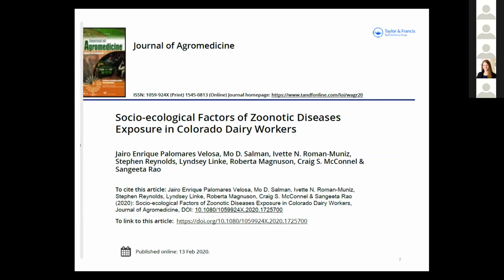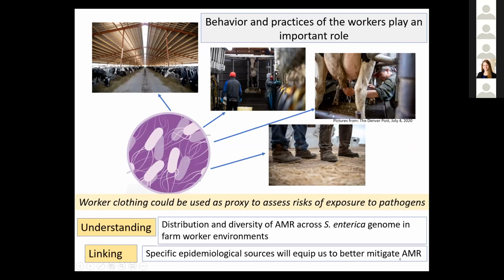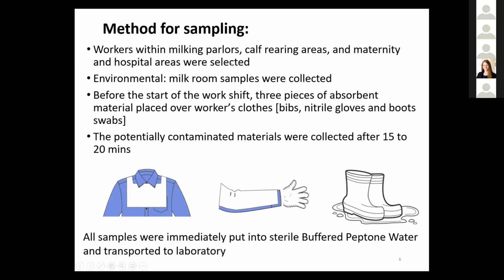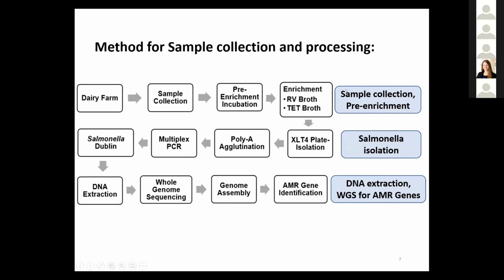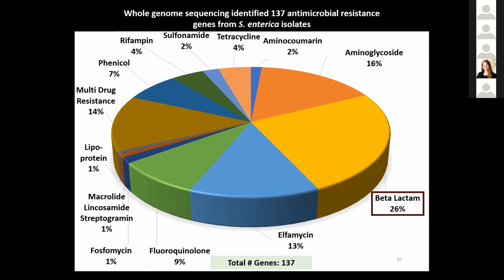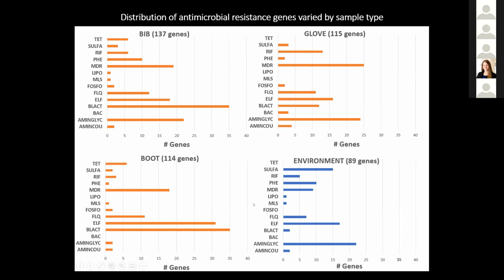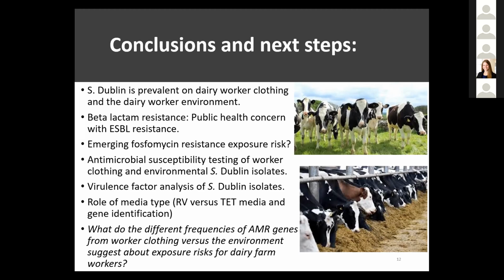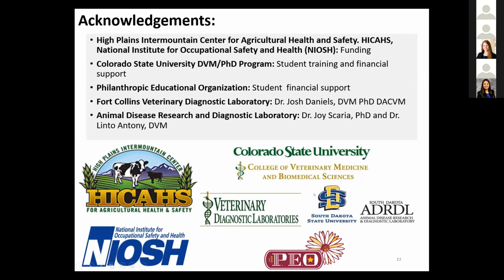Antimicrobial Resistant Genes of Salmonella enterica from Dairy Farm Worker Clothing & Environment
Sangeeta Rao, PhD, and Nora Jean Nealon, PhD, present "Antimicrobial resistant genes of Salmonella enterica from dairy farm worker clothing and environment: An occupational health risk perspective" during the High Plains Intermountain Center for Agricultural Health and Safety's 2020 Research Day on October 9, 2020.

Rao is an Associate Professor in the Clinical Sciences Department in the College of Veterinary Medicine and Biomedical Sciences at Colorado State University. Nealon is in her final year of study in the DVM/PhD program in the College of Veterinary Medicine and Biomedical Sciences at Colorado State University.

This research was funded through the HICAHS Pilot Grant program, CDC/NIOSH cooperative agreement U54 OH008085.